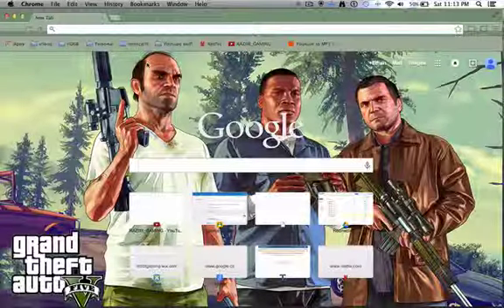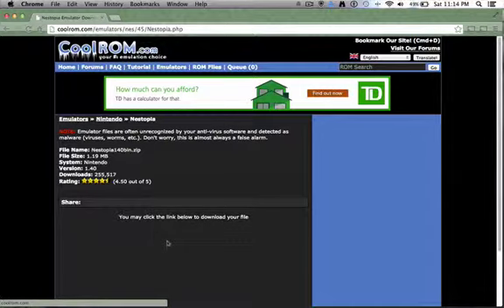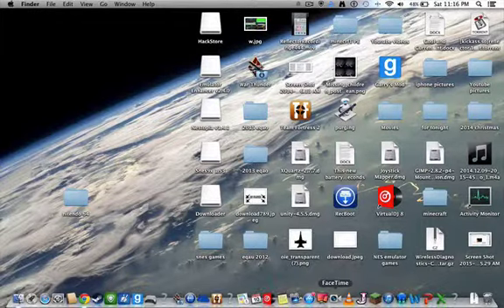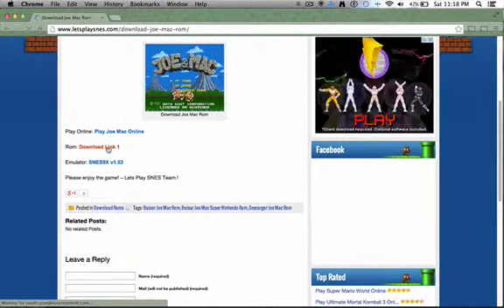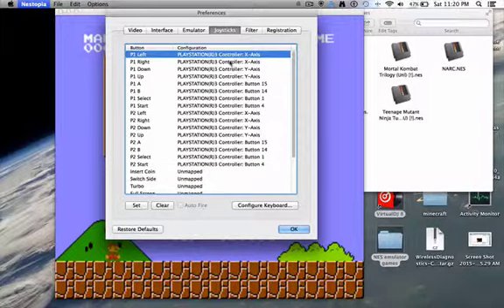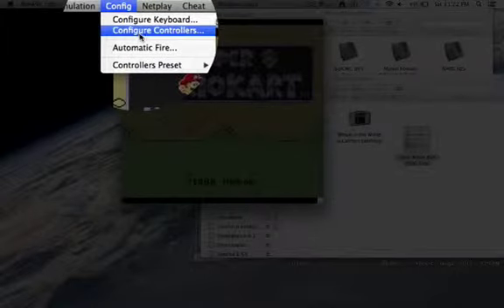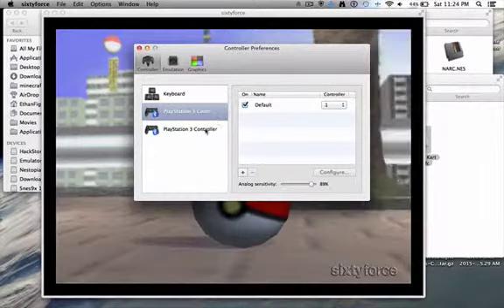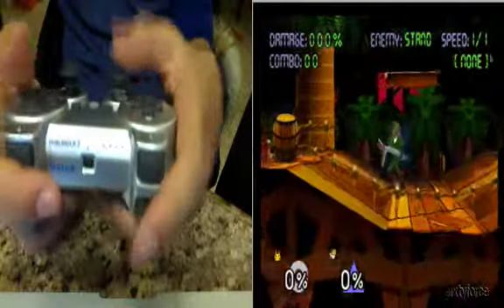RAZ0R_GAMING: How to download Emulators (NES, SNES, N64) Also controller setup!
Today is another tutorial showing your guys how to play retro games on mac os using Emulators. NOTE* all the emulators used are free!!! And the download links for the emulators were made by me so they are 100% safe!

WERE I PLAY MY GAMES???

More games being added weekly! Go check it out and right me an email if you want a certain game.

DOWNLOAD LINKS BELOW EMULATORS

GAMES (ROMS) FOR NES, SNES, N64